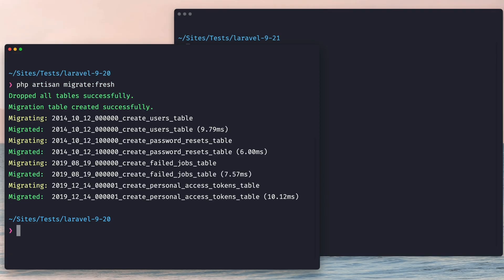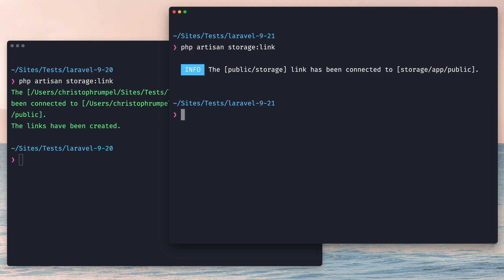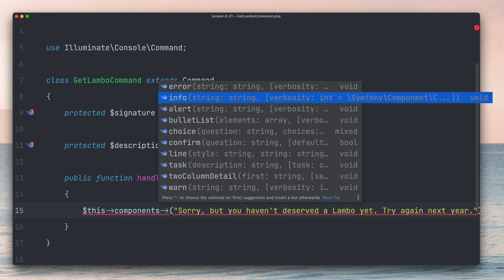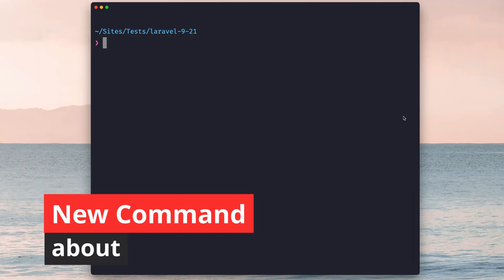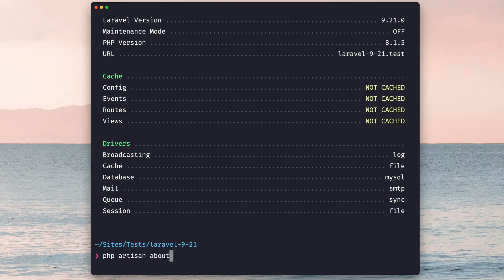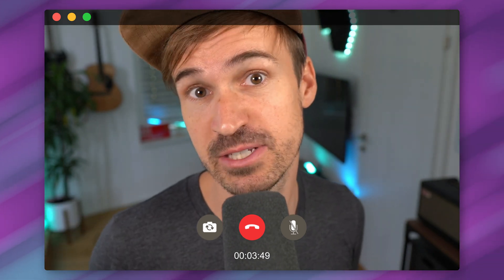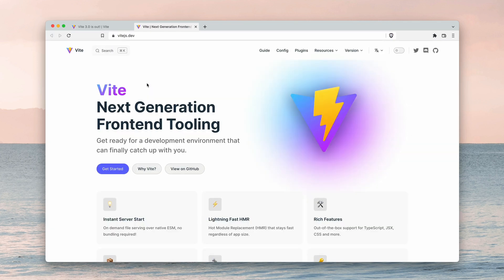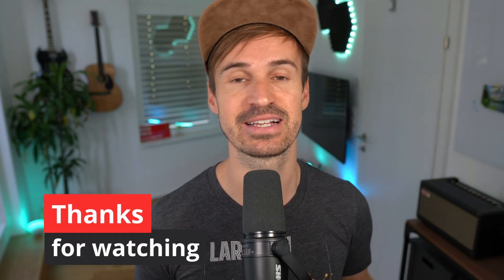What's New In Laravel 9.21.0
The latest 9.21.0 release is packed with a lot of great new features. In this video, I will go through them and show you how to use them.

Chapters:

0:00 Intro
0:16 Fresh Look For Artisan
1:58 New "model:show" Command
2:35 New "about" Command
3:54 Vite Upgrade
4:42 Outro